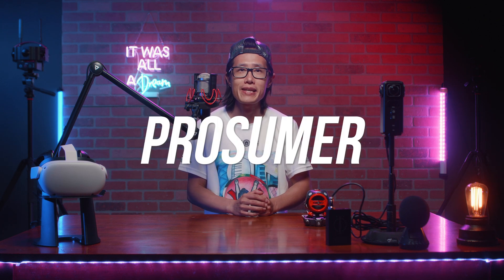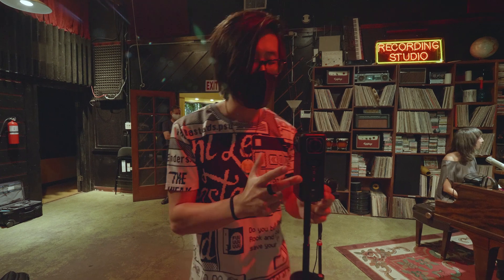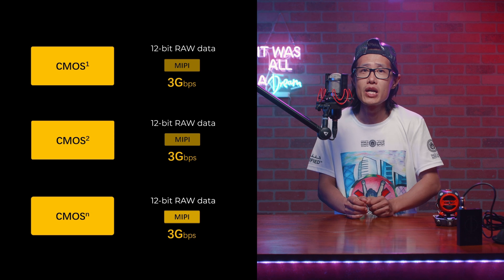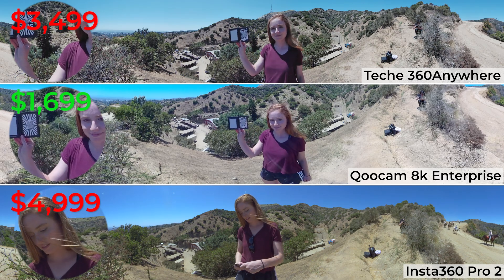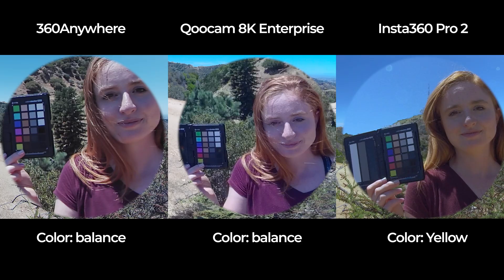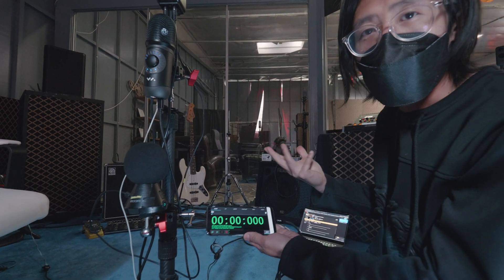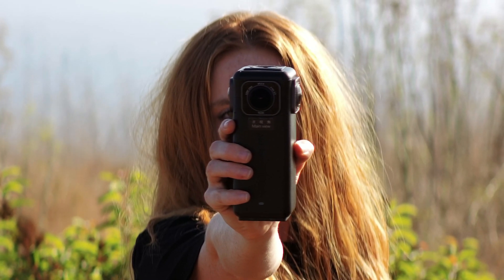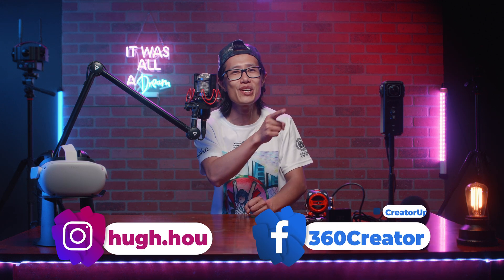Best Prosumer 360° Camera? Teche 360 Anywhere - An In-Depth Review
What is the best prosumer 360 camera if you want to upgrade from a consumer 2-lens camera like the Insta360 ONE X2, Qoocam 8K or the GoPro MAX? Meet Teche 360 Anywhere - a new player that aims for prosumer to professional 360 creators. 8K, 10-bit color depth, 360° live stream, DNG 10 stacking, and in-camera stitching, this new camera has it all. Should you get it? Is it better than the Insta360 Pro 2? Let's find out!
⏱️TIMESTAMPS⏱️
0:00 - The problem in the professional 360 camera market
2:39 - Why I bought the TechE 360Anywhere
3:33 - Technical reason why it is better (⚠️NERD ALERT⚠️)
5:32 - 360Anywhere vs Qoocam 8K Enterprise vs Labpano Pilot One EE - which is better for LIVE?
6:50 - Image Quality Comparison
7:48 - 360Anywhere vs Insta360 Pro 2 vs Qoocam 8K Enterprise
8:24 - ⚠️RED HEAD ALERT⚠️
9:05 - Sharpness test
10:25 - Stitching issue, learn BLOCKING in my upcoming master class!
11:10 - Mistika VR fully supports 360Anywhere including STABILIZATION (just like Pro 2)
11:40 - VR Audio: Support Zoom H3-VR direct input
12:01 - Pro feature: UFC Storage
12:30 - Pro feature: IP66 Protection
12:39 - ⚠️BURNER HUGH ALERT⚠️
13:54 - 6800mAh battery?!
14:16 - Pro feature: No Fan, liquid cooling!
14:46 - Weaknesses

🎁 SUPPORT ME and SAVE MONEY by getting my 360 gears:
➜ Ricoh Theta Z1
➜ My travel monopod build
➜ My music & SFX library (and get 3 free music from me!)